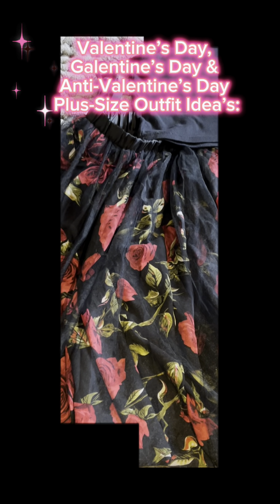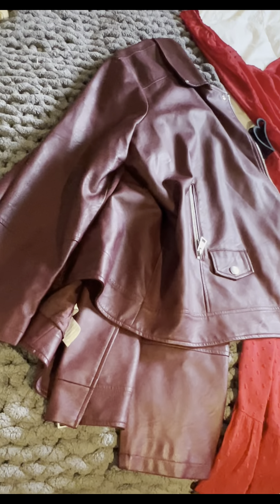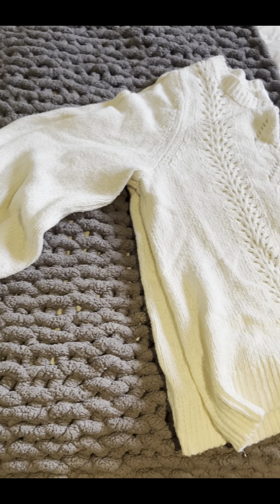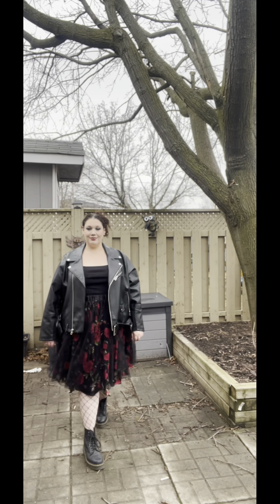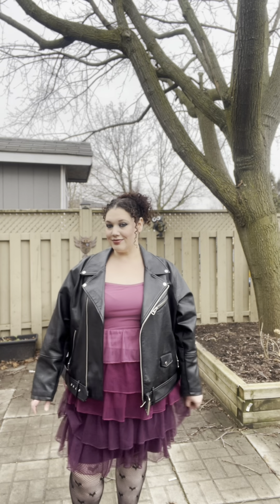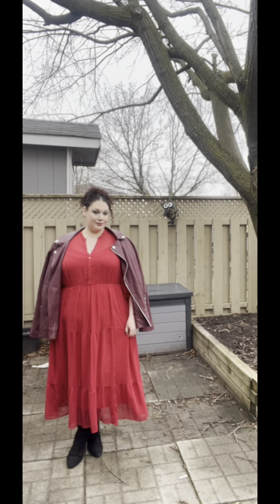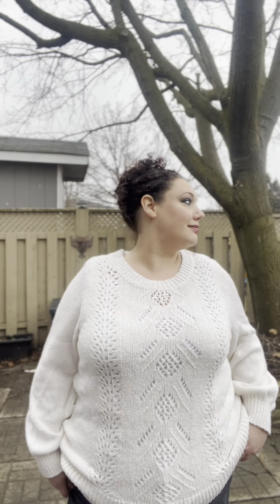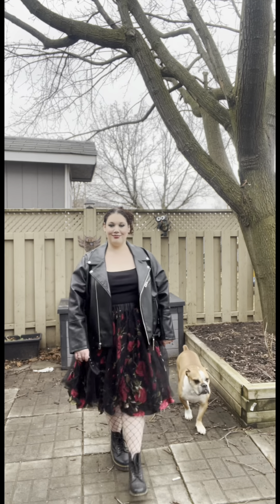Valentine’s, Galentine’s & Anti- Valentine’s Day Plus-Size Outfit Idea’s:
Hello, Today I wanted to share a few different Plus-Size outfit ideas for Valentine’s, Galentine’s and Anti-Valentine’s Day! I wish you a Happy Valentine’s Day to you all!

If you would like to be notified about new videos I upload, turn on the bell notification 🔔 if you would like to. I hope you have a wonderful Valentine’s day!

Most of these are old and no longer available but I will leave links to shop if you would like to.

Outfit Details:

Anti-Valentine’s Day Outfit 1:
Black Leather Jacket: Size: 3x, Pennington’s.
Black Cropped Tank Top: Size: Xxl, Old Navy Canada. Unsure if available.
Black Fishnet Tights, One-Size Fits Most, Ardene’s.
Dr. Marten’s 1460 Pascal Bex in Black, Size: 8, Soft Moc.
Black Heart Claw Clip: Dollarama.

Anti-Valentine’s Day Outfit 2:
Black Leather Jacket: Size: 3x, Pennington’s. Old similar may be available.
Heart Fishnet Tights: One-Size Fits Most, Ardene’s.
Purple Heart Claw Clip: Dollarama.

Red Tiered Maxi Dress: Size: 3, Torrid.

Cream Sweater: Size: 2x, Pennington’s. Old may have similar.
Black Jean Skirt: Size: 22, Pennington’s. Old may be similar available.

Galentine’s Day Outfit:
Pink Sweater: Size: 3x, Pennington’s. Similar may be available.
Dark Rinse High-Waisted Flare Jeans: Size: 22, Old Navy Canada. Unsure if available.
Adidas Superstars, Size: 7 1/2 (runs large), Adidas.
Fuchsia Heart Claw Clip: Dollarama Canada.